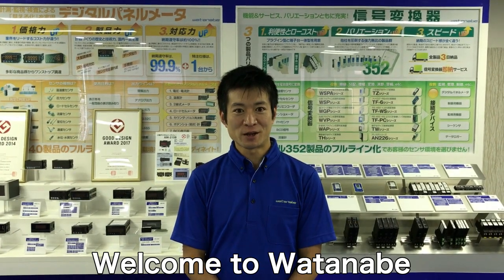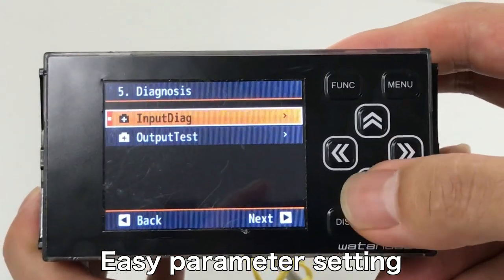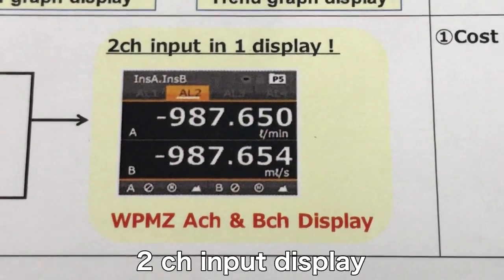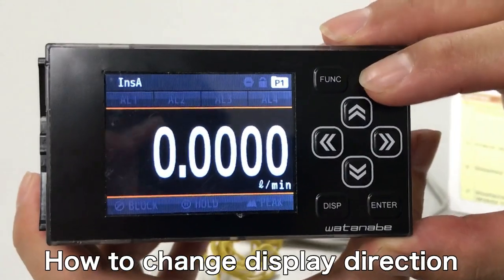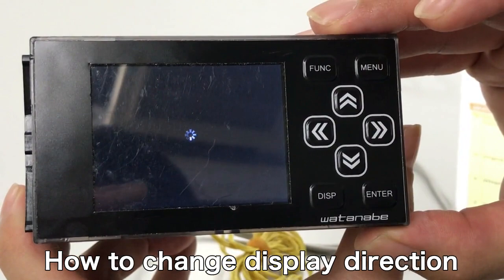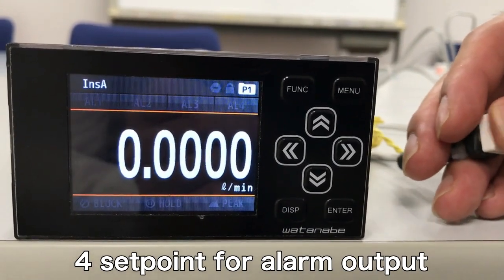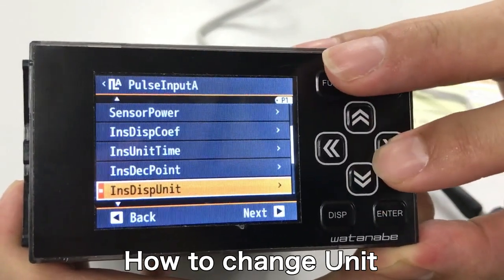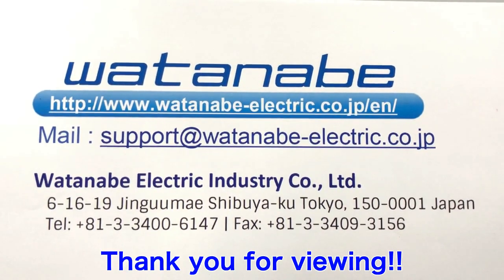WATANABE / WPMZ (Graphical panel meter) Features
New Graphical Panel meter(2ch input) of Watanabe Electric Industry in Japan. (渡辺電機工業株式会社)

It can use as DC measurement, Load cell measurement, flow meter, tachometer and speed meter(with Rotary encoder..etc.).